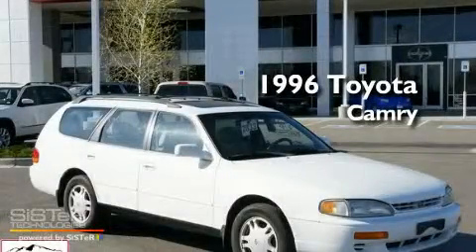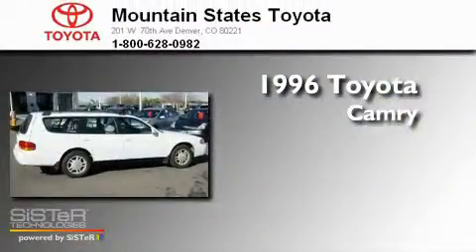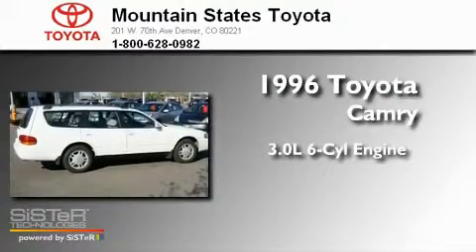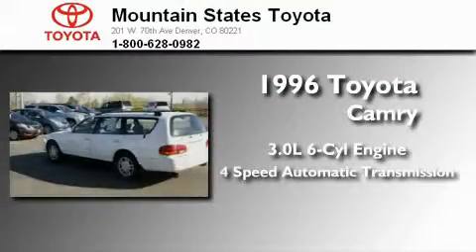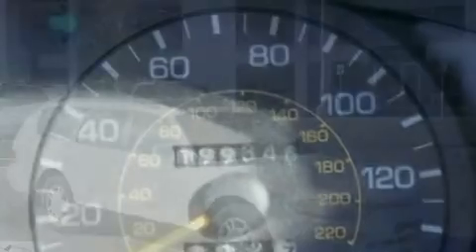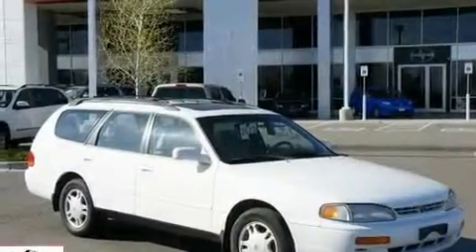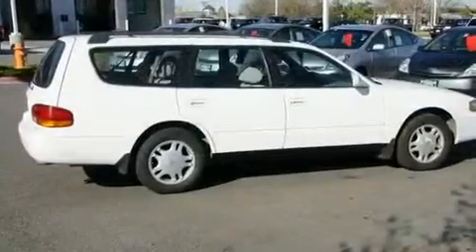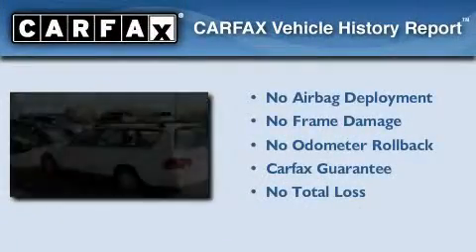1996 Toyota Camry Denver CO 80221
Year : 1996
 Make : Toyota
 Model : Camry
 Engine : 3.0L V-6 cyl
 Trans . : 4-Speed Automatic
 Exterior : Silver
 Miles : 199,346
 Interior : Tan
 Mountain States Toyota
 201 W. 70th Ave.
 Denver , CO 80221
 1996 Toyota Camry Denver CO